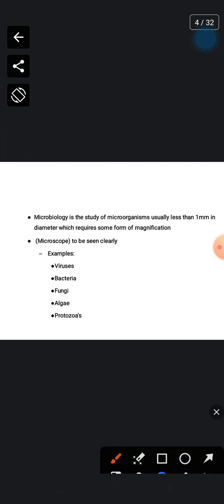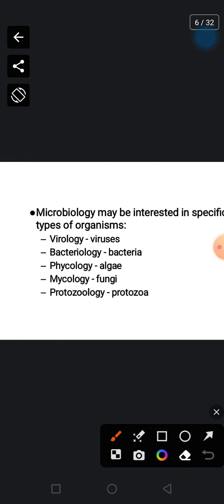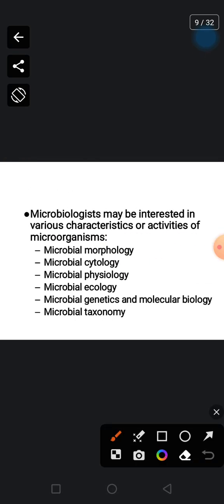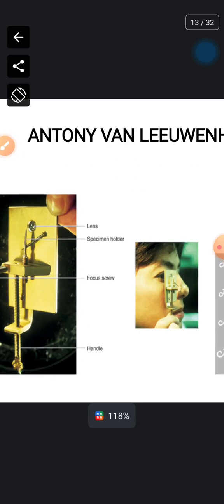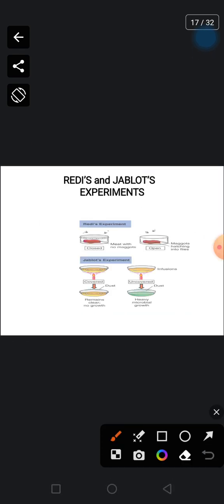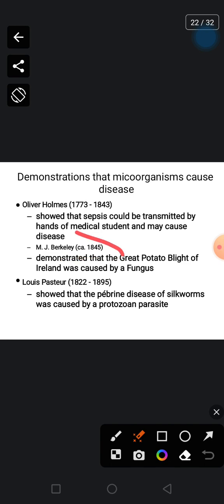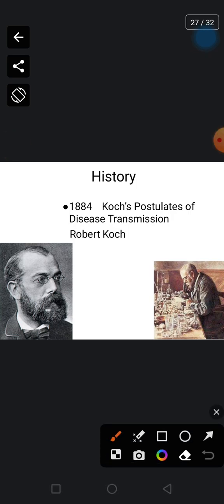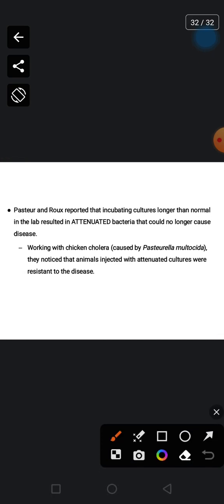Introduction to microbiology, history, branches of microbiology